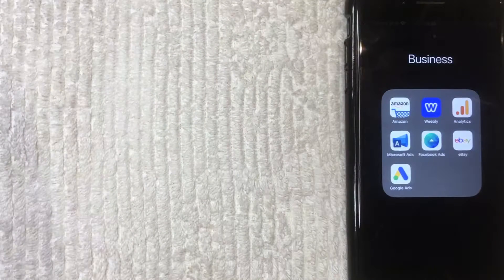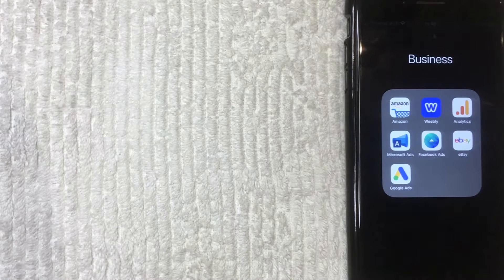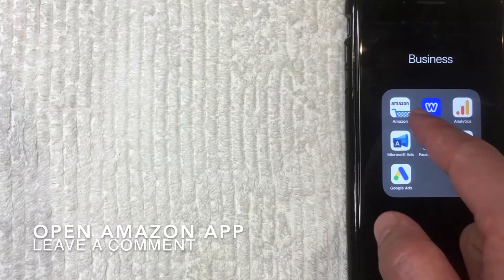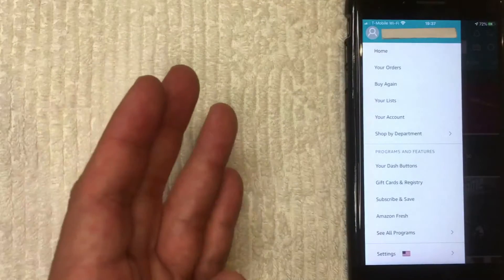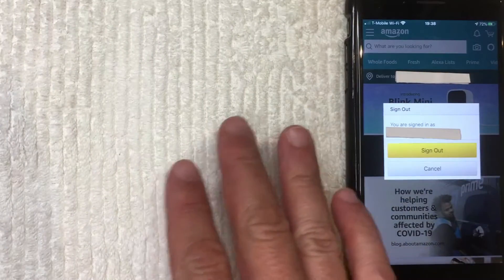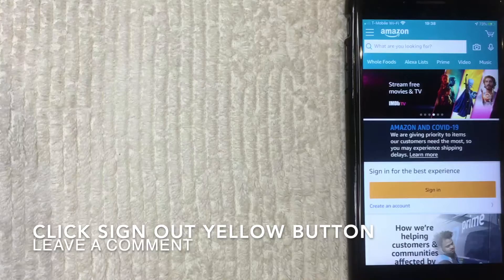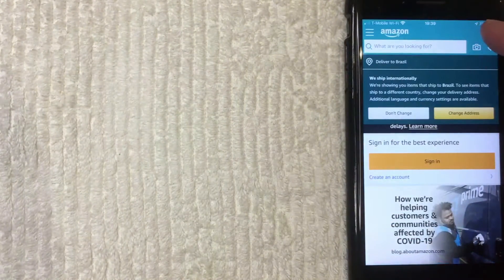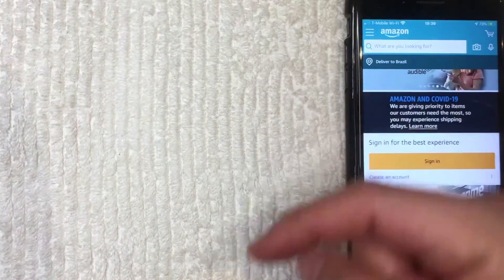✅ How To Sign Out and Log Out of Amazon App 🔴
Amazon.com, Inc.(/ˈæməzɒn/), is an American multinational technology company based in Seattle, with 750,000 employees.[8] It focuses on e-commerce, cloud computing, digital streaming, and artificial intelligence. It is considered one of the Big Four tech companies, along with Google, Apple, and Microsoft.[9][11] It has been referred to as "one of the most influential economic and cultural forces in the world."
Amazon is known for its disruption of well-established industries through technological innovation and mass scale.[13][14][15] It is the world's largest online marketplace, AI assistant provider, and cloud computing platform[16] as measured by revenue and market capitalization.[17] Amazon is the largest Internet company by revenue in the world.[18] It is the second largest private employer in the United Statesand one of the world's most valuable companies.